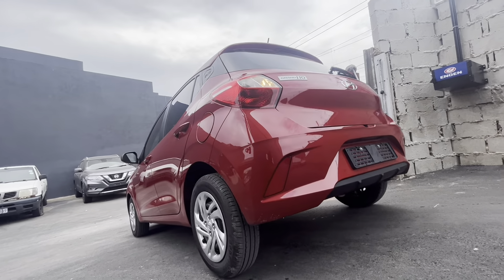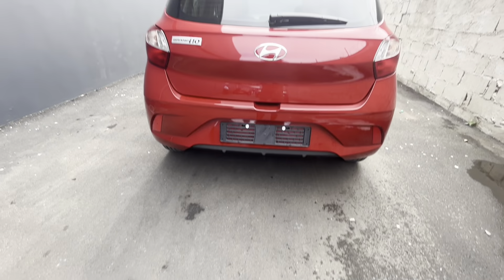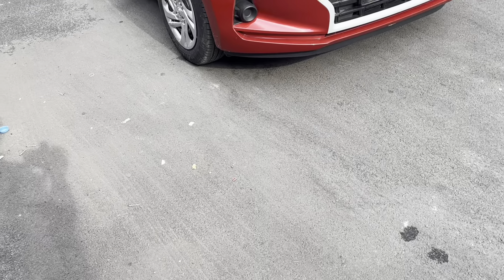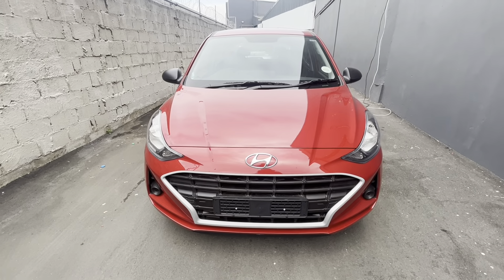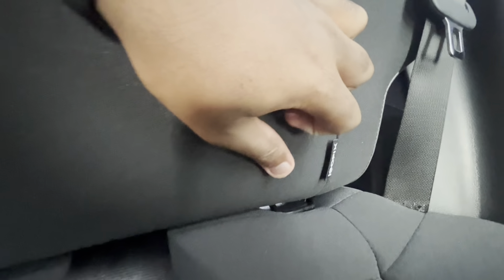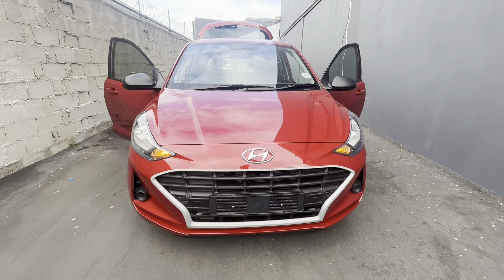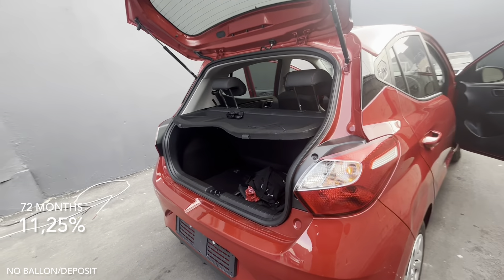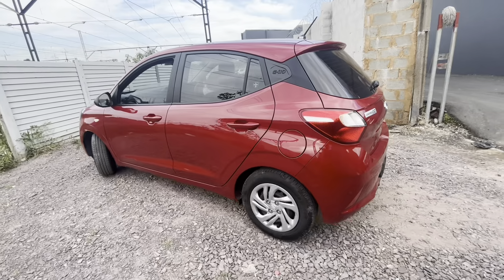Discover the Truth: A Comprehensive Review of the 2023 Hyundai Grand i10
This is your complete guide to the 2023 Hyundai Grand i10. During this video we’ll talk about the trims, engines, design and features and finally we will discuss the cost of owning this car.

You watching Cars24🇿🇦 your ultimate car buying guide.

hyundai i10 Hyundai grand i10 2023 hyundai grand i10 hyundai i10 2024 #2024 hyundai i10 new hyundai i10 2024